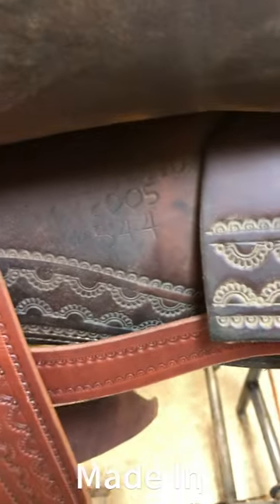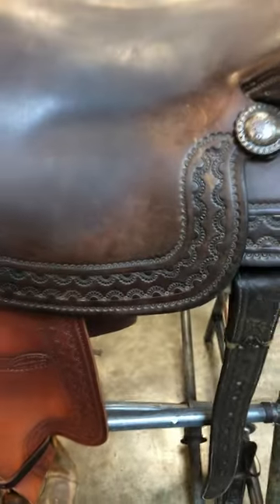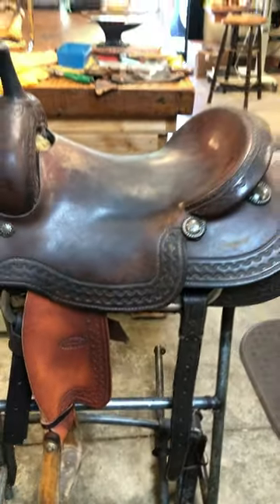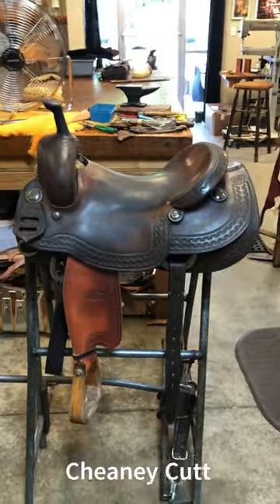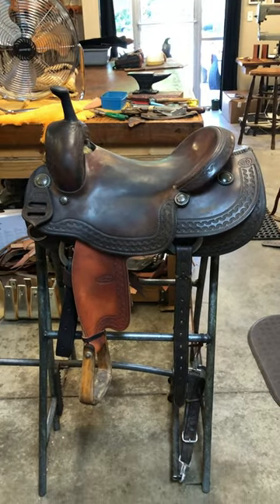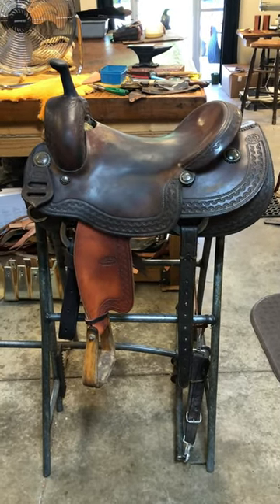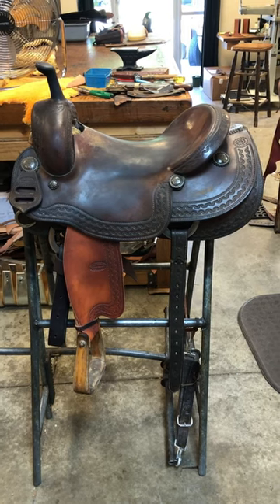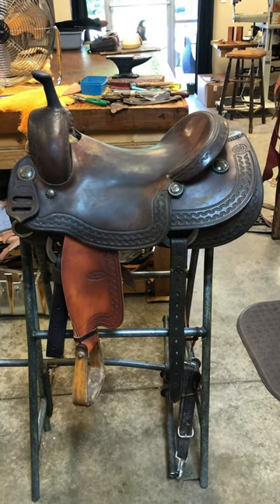Cutting Horse Saddle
Cutting Horse Saddle Made In 2005 by Bruce Cheaney

More leather working and leathercraft videos.